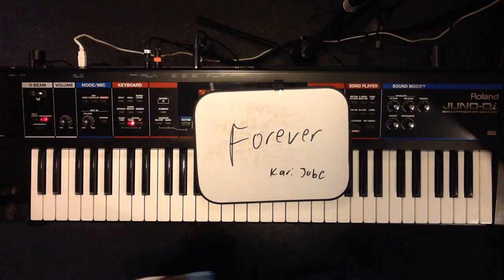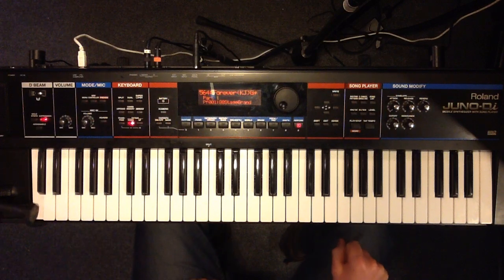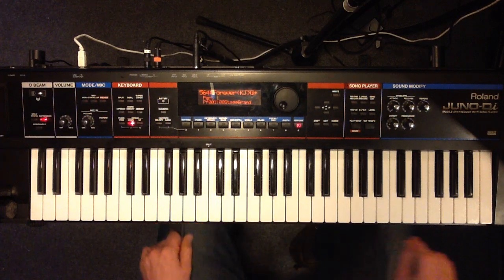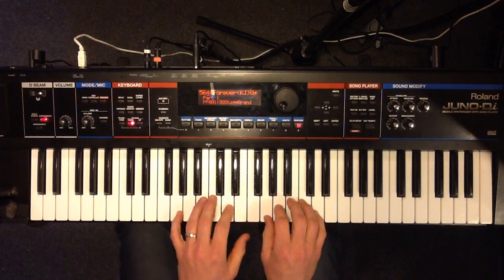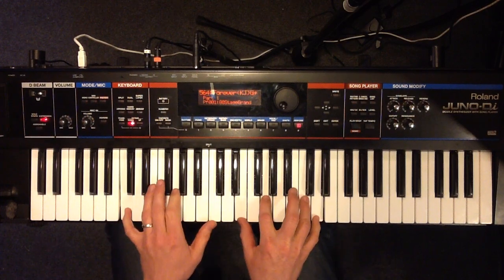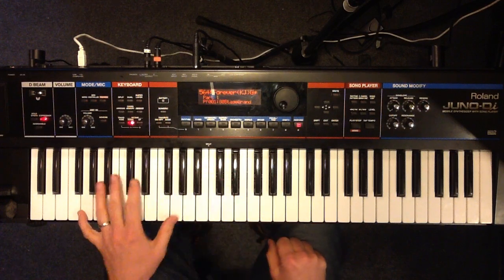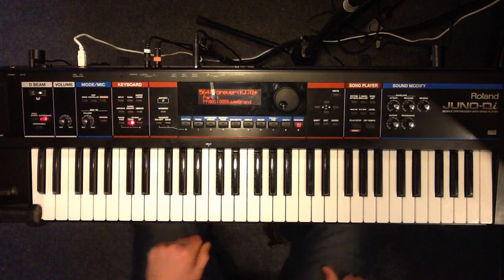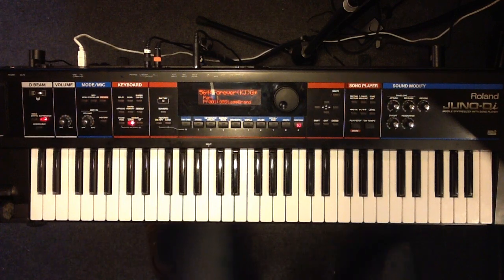Forever - Kari Jobe - G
Keyboard parts for "Forever" by Kari Jobe in the key of G.  As programmed for the Roland Juno DI. CTI Fulltime 2014

Blessings!